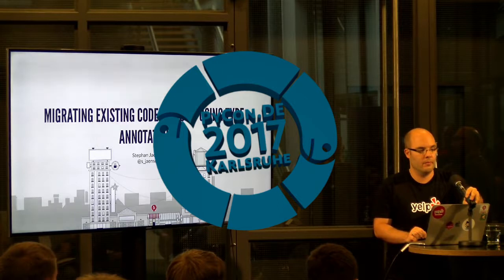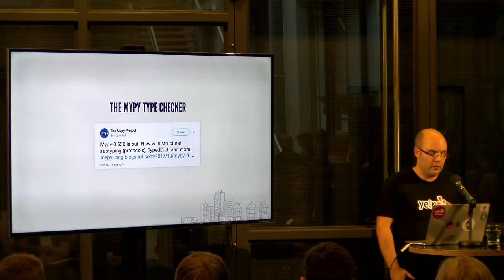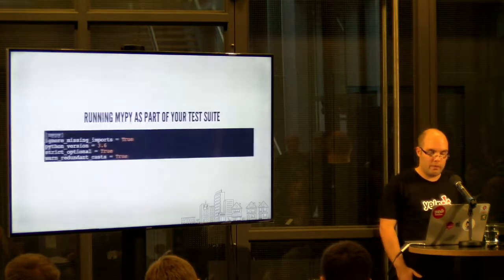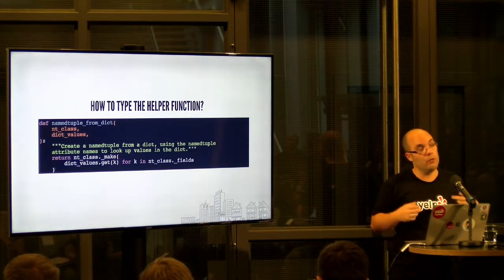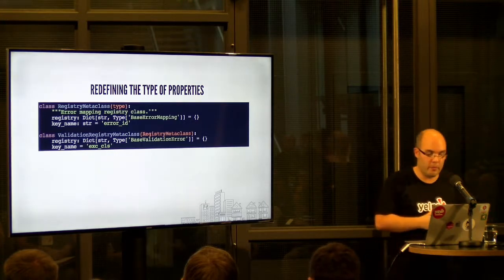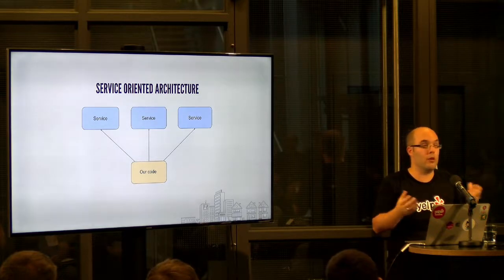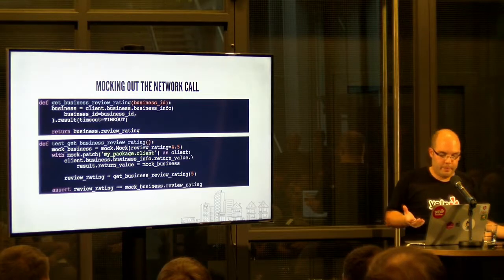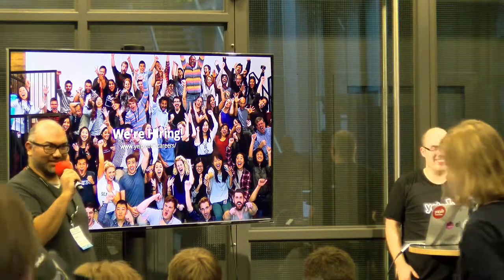PyCon.DE 2017 Stephan Jeansch - Migrating existing codebases to using type annotations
Stephan Jaensch (@s_jaensch)

I'm a backend developer and tech lead at Yelp, working on the core infrastructure of the Commerce group. I've worked and continue to work on our Business Owner App backend and am deeply involved in the service infrastructure at Yelp. My main focus area is inter-service development. I'm one of the maintainers of the Python stack for Swagger / OpenAPI (bravado etc). I also work on developer productivity, such as making integration and end-to-end testing faster and more reliable.

Abstract

You have an existing codebase of tens or hundreds of thousands of lines of Python code? Learn how to get started with type annotations! Get your teammates (and yourself!) to always annotate your code. Find out what unexpected issues you might run into and how to solve them, all with this talk.
Description

You've heard about type annotations, you know they help reduce bugs and improve documentation especially for large codebases, and you've attended an introductory talk or read a tutorial about using them. But how do you get started using them with your big, existing codebase? How do you make sure your colleagues will be annotating new code they write - or existing code they're changing? And how do you get around some of the issues you might run into when using the still-beta type checker mypy on your codebase?

This talk will start where the typical introductory Python type annotation talks end and discuss the real-world challenges when starting to annotate types with an existing codebase of tens or hundreds of thousands of lines of code. I'll walk you through best practices learned from doing just that at Yelp, telling you about some of the roadblocks we hit (and how we got past them). We'll also take a look at:

    how you can get the most out of type annotations even with non-annotated third-party libraries
    how to deal with decorators and other things that currently don't work well with annotations
    when the only way to get proper type checking is through refactoring your code.